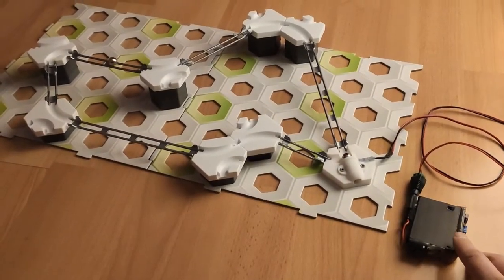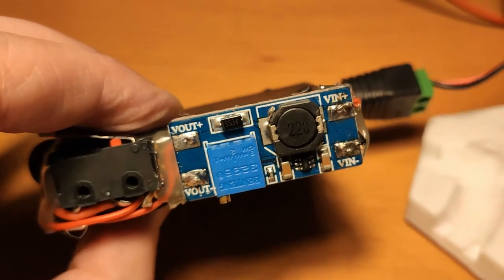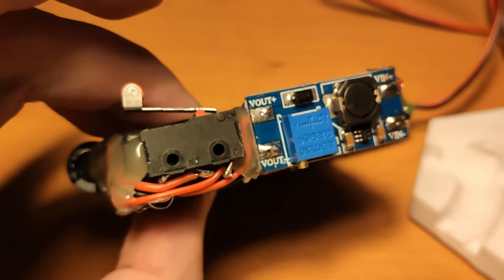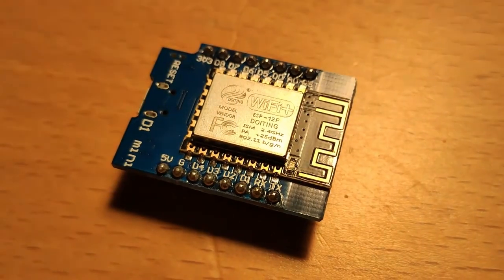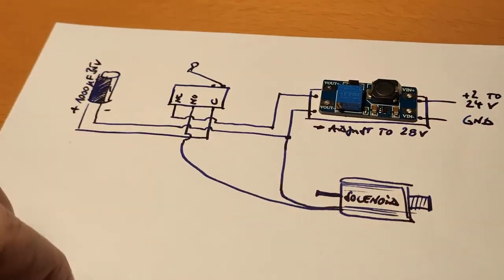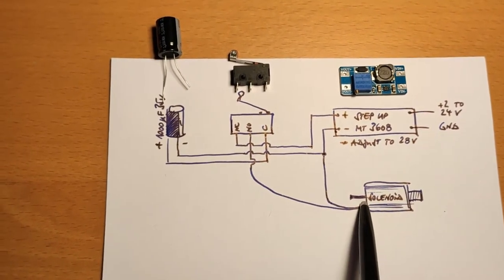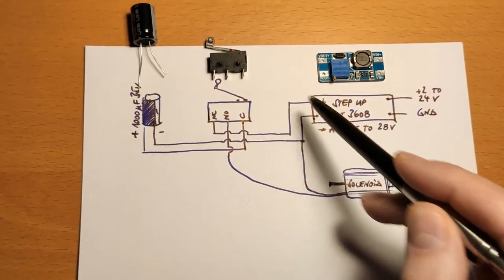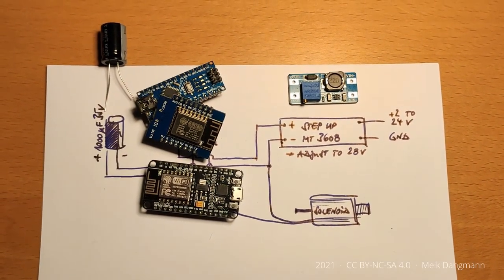Gravitrax Solenoid Cannon - Electrial circuit for the power supply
ffleurey modeled this awesome Gravitrax element and shared it on Thingiverse so other 3D printer owners can print it out:

Unfortunately, ffleurey does not explain how he built the electrical circuit. Since the recommended solenoid threatens to die at higher voltages, and it has not enough force at the specified voltage, I designed a simple circuit that solves this problem.